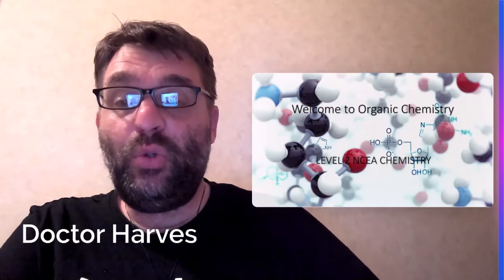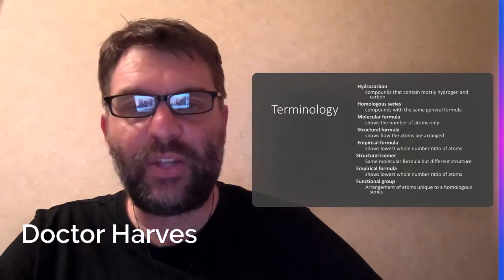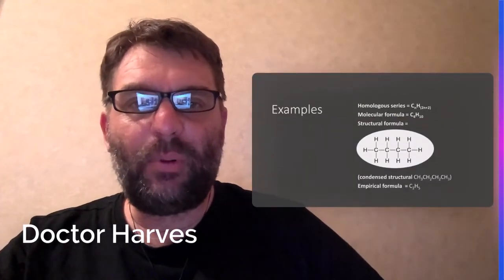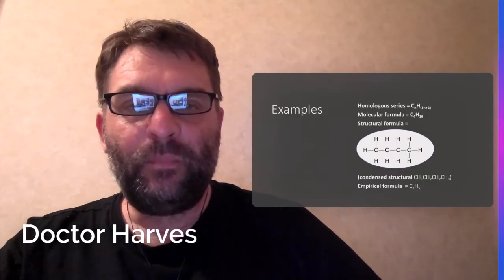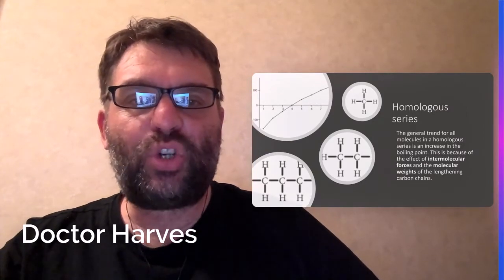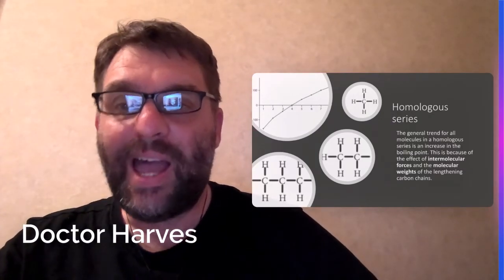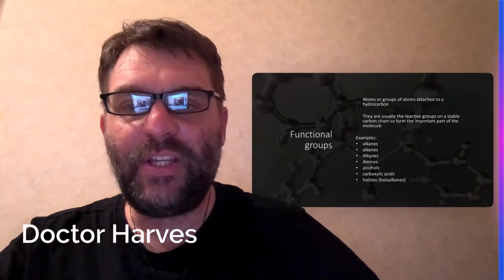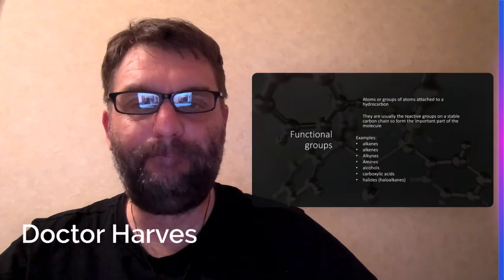L2 NCEA Chemistry Welcome to Organic Chemistry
NCEA Level 2 Chemistry lesson introducing organic chemistry